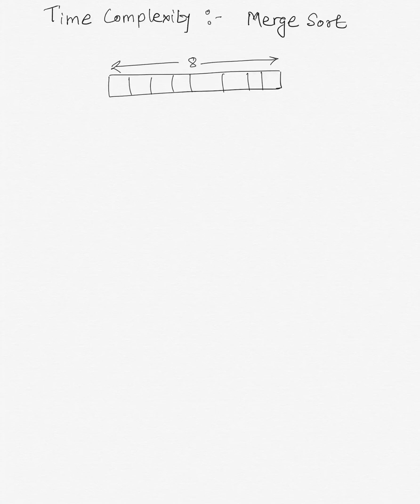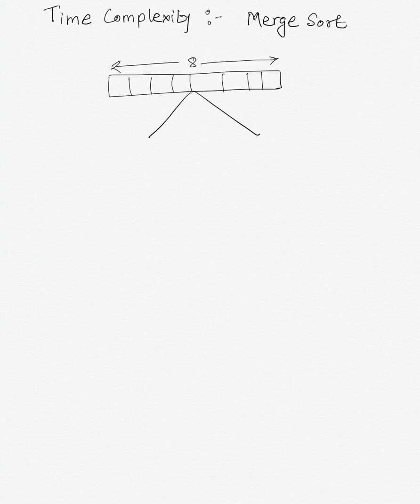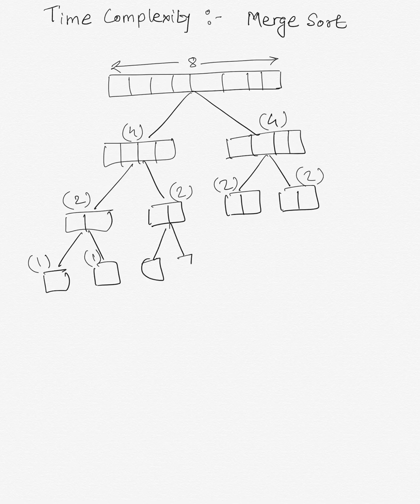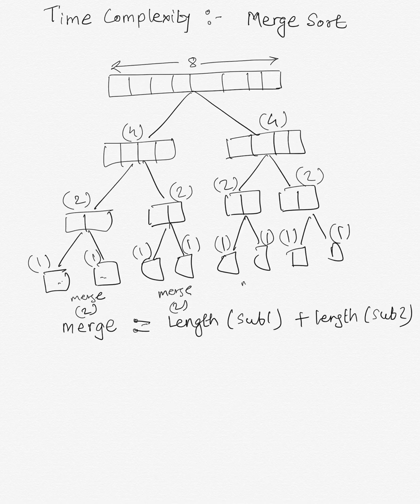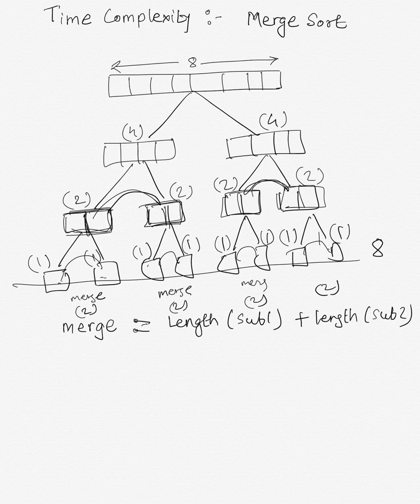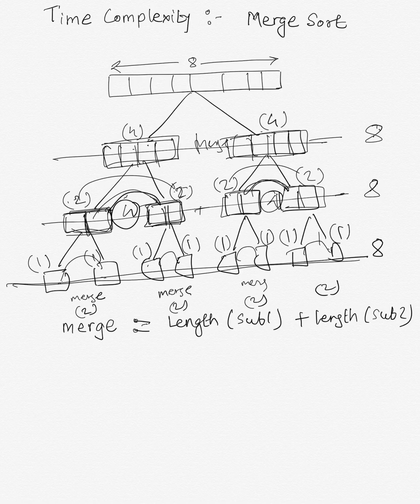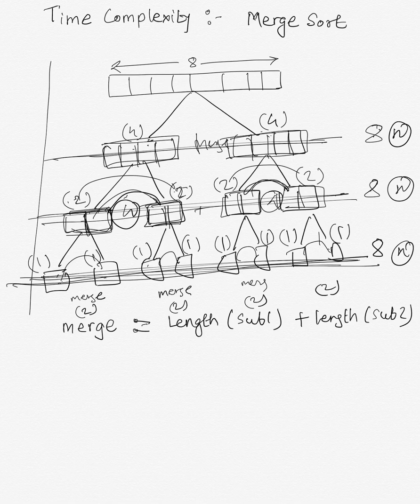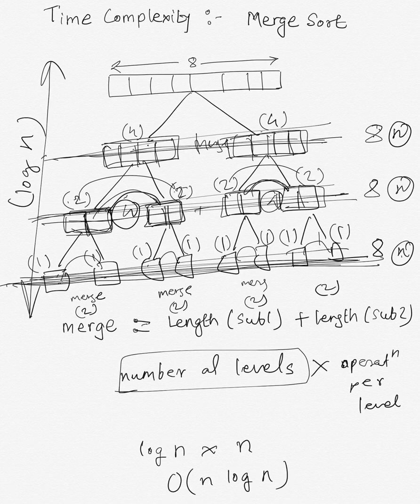Merge sort time complexity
This video explains why merge sort is fast and time complexity is O(n log n)